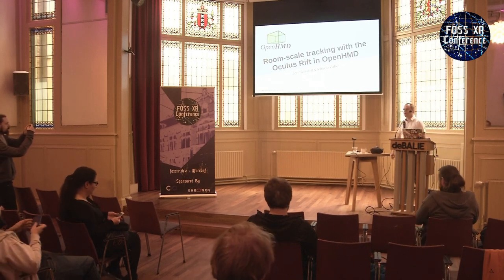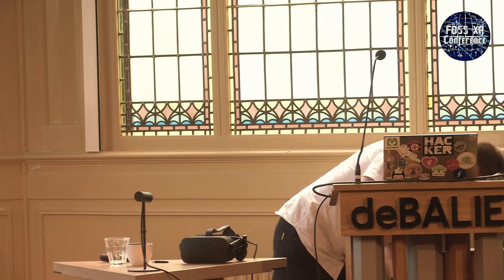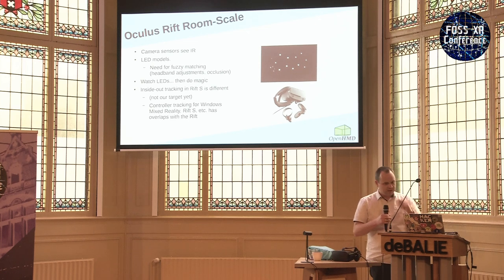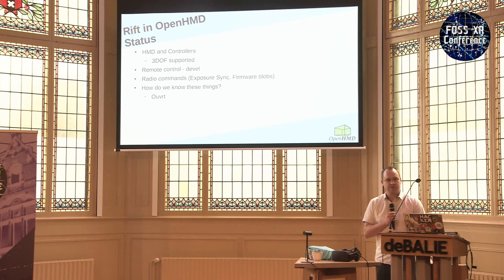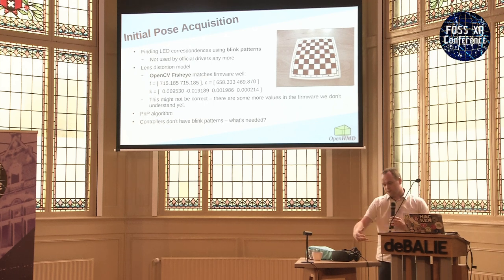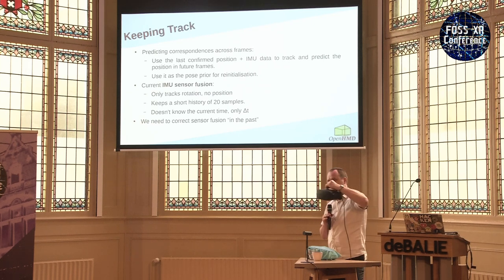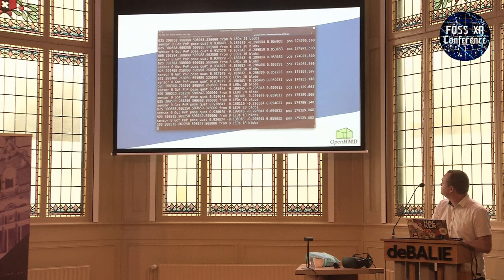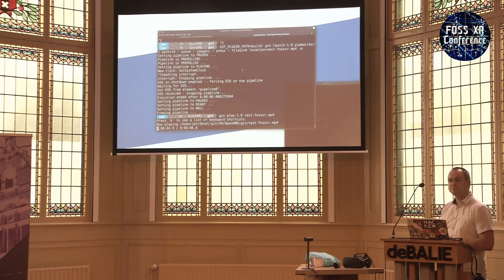FOSSXR 2019 - OpenHMD Positional tracking progress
Reverse Engineering always has been the only way to get hardware running on your operating system of choice. With the OpenHMD 0.3.0 'Djungelvral' release introducing initial support for the Oculus Rift Touch controllers, we came closer to a fully functional Oculus Rift driver. Currently this driver is limited to a rotation-only '3dof' implementation.

This talk will be about how outside-in room-scale tracking works on the Oculus Rift, and the ongoing work to support that in OpenHMD using everything contributed by the community over the last couple of years, and new findings and efforts from the team.